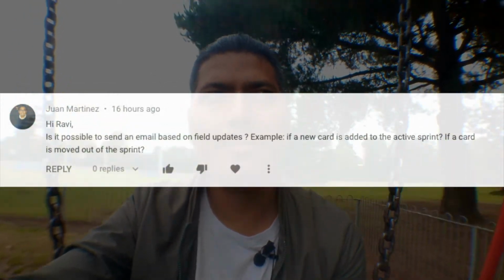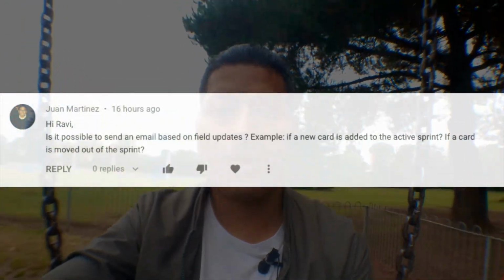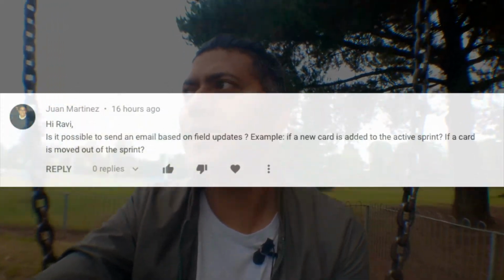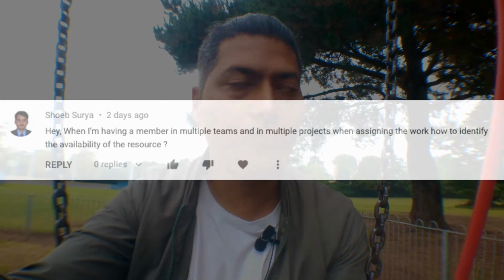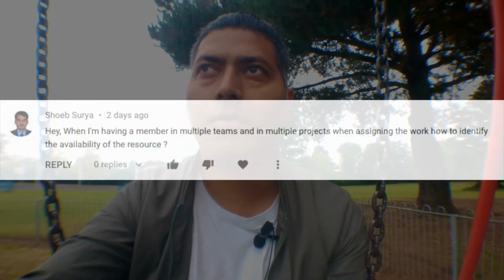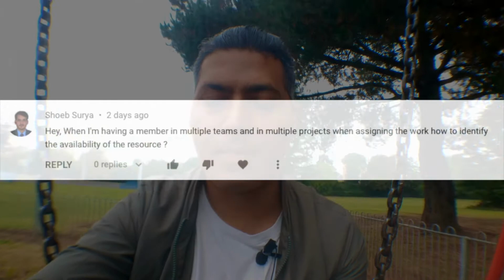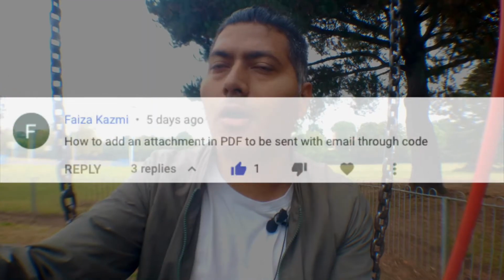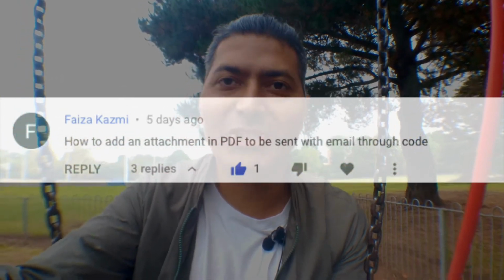Sending custom email with ScriptRunner, Individual Capacities using Advanced Roadmaps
Let us take a look at some questions asked on my channel recently.

1. Jira Quick Start Guide (Book)
3. Jira 7 Guide for Administrators and Developers (Video course)
4. Jira 7 Essentials (Video course)

5. Google Apps Script tutorials

Social